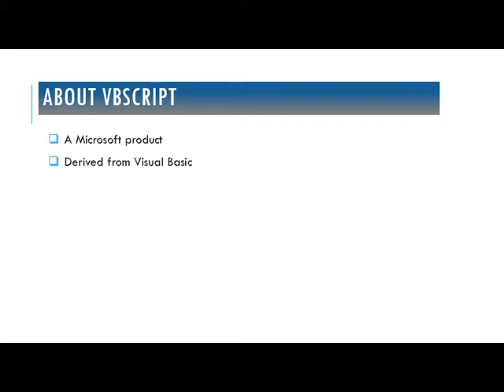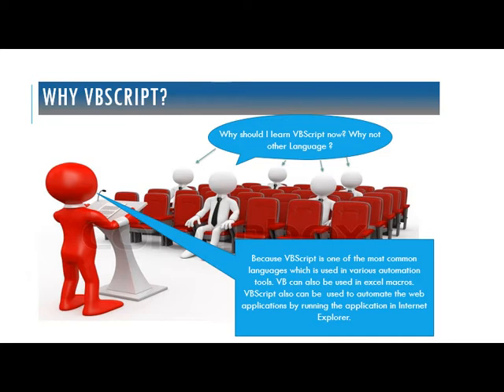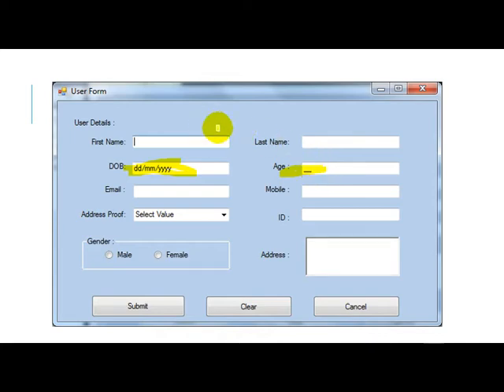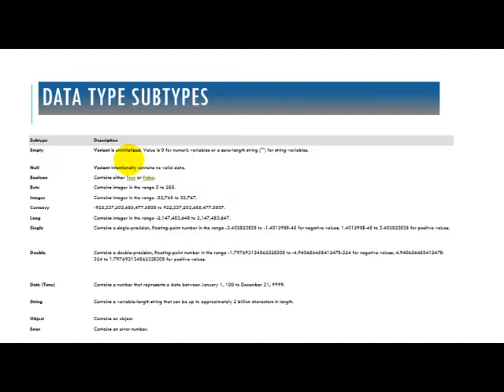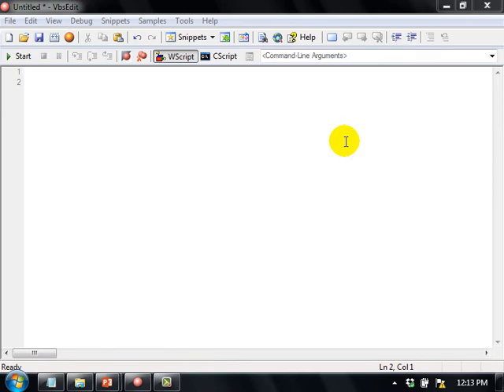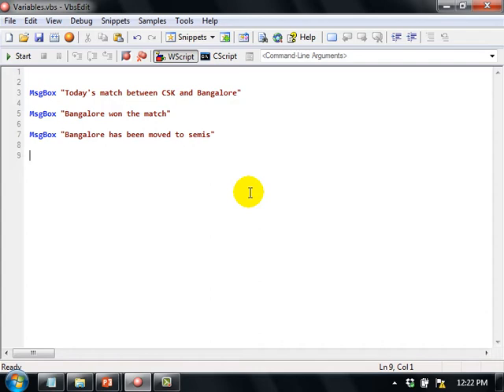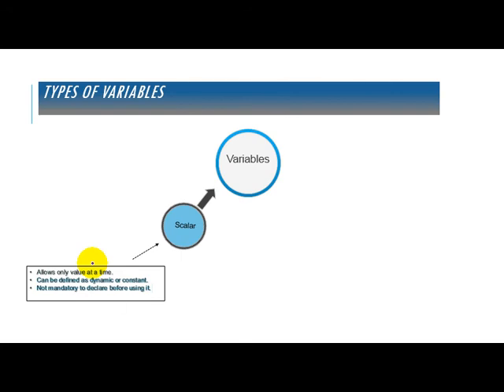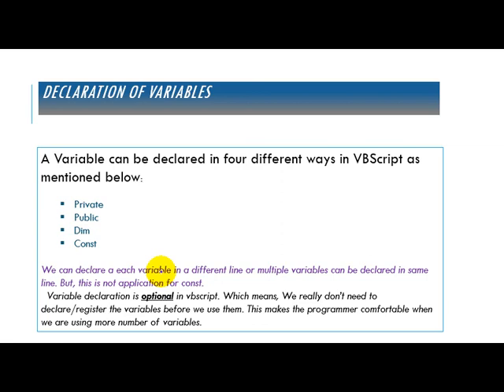VB Script Basics, Data Types and Variables Part 1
Basics of VBScript